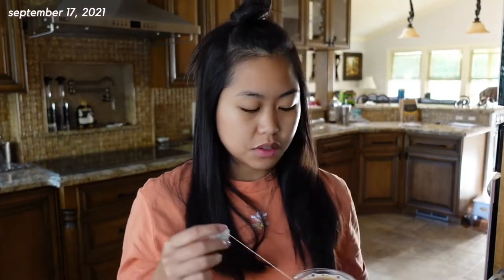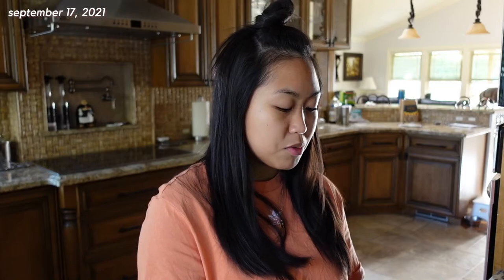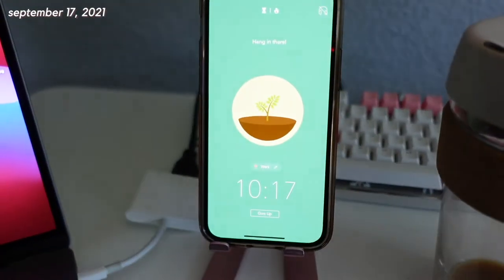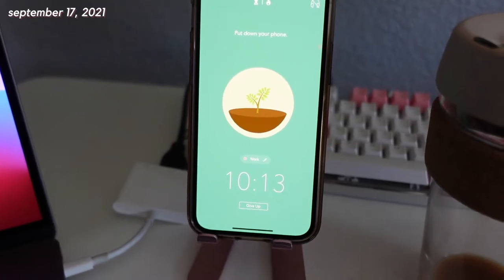VLOG: testing my NEW SONY ZV-1, 25th birthday, Dyson Airwrap bday gift, birthday reflections, & PTO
Wow, I can't believe I'm a quarter of a century years old! Here's to more life and more blessings! I had a lot of fun editing this one since I had some time to mess around with NEW DOODLE ANIMATIONS and I even got to personalize my thumbnail a bit more! What do you guys think?!

IN THIS VIDEO ✨:
Here's a WEEK IN MY LIFE where I take you guys through my birthday week. Turning 25 sparked some reflections about putting my health first, which includes some changes in my nutrition and fitness goals, and I talked a bit about how I really felt about taking PTO. I also unboxed a few birthday gifts including the Dyson Airwrap! I had tons of fun filming this video in my new camera; I switched over from the Canon G7X Mark II to the Sony ZV-1 recently and I am LOVING it so far. Thank you guys for tuning in and supporting this channel! I'm so thankful I can use this as a creative outlet and have you guys along with me for the journey 💛

SOFTWARE & EQUIPMENT  🖥:
Editing: Final Cut Pro X
Camera: Sony ZV-1
Thumbnail: Procreate and Canva

FTC:
this video is not sponsored // links in the description box are affiliate links, which means I make a small commission off of sales processed through my code or link. thank you all for all your support in case you decide to use it! and thank you in general for coming to support this channel!